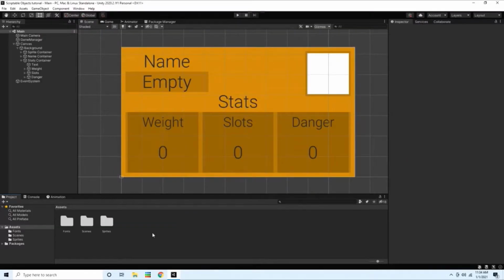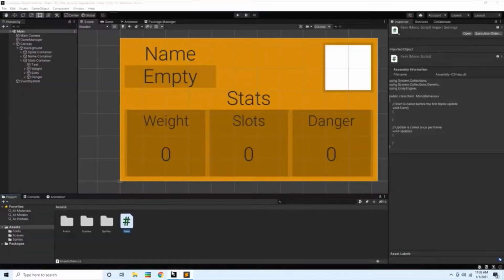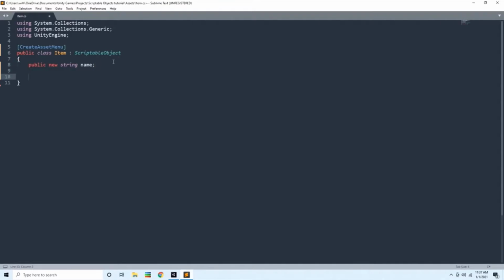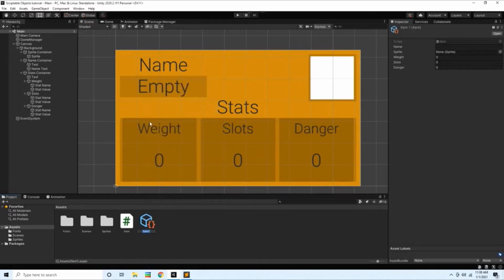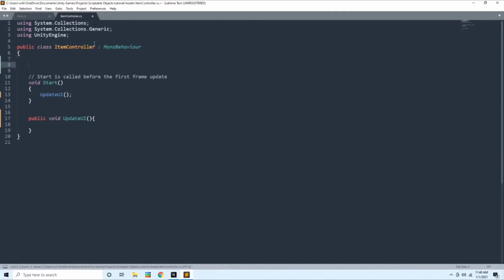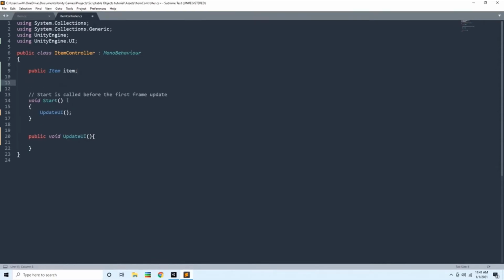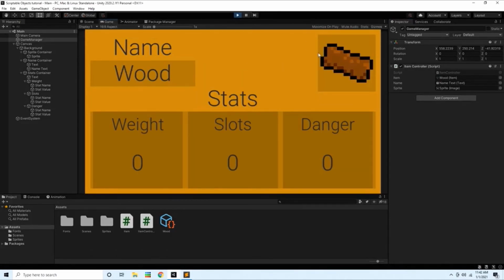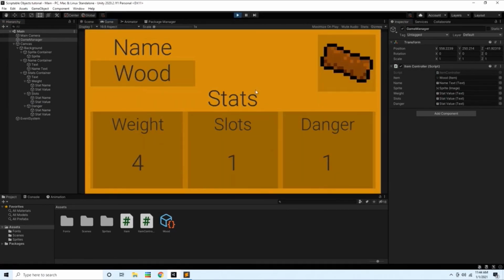Scriptable Objects In Unity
In this video I will teach you how to use Scriptable Objects in Unity. This is the first tutorial I will be making of many!